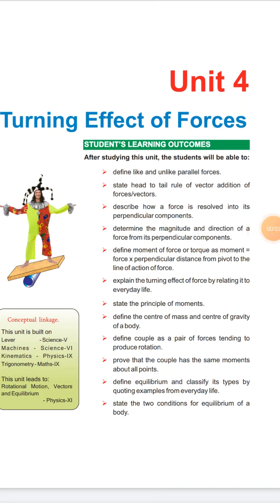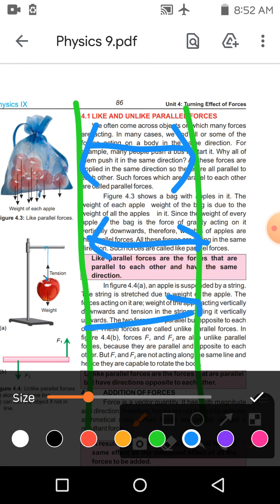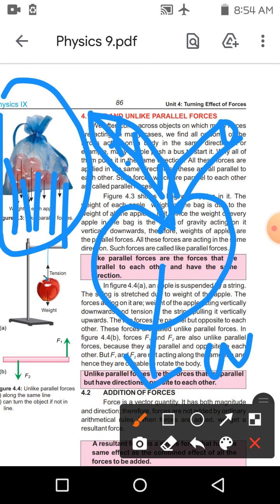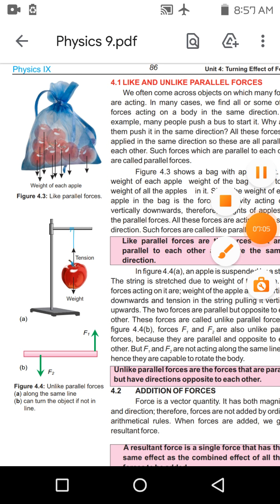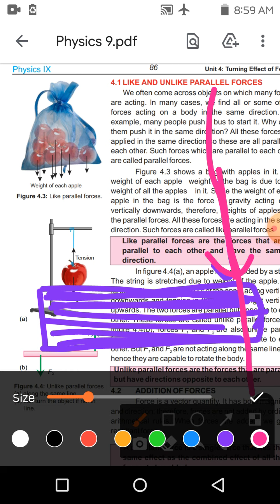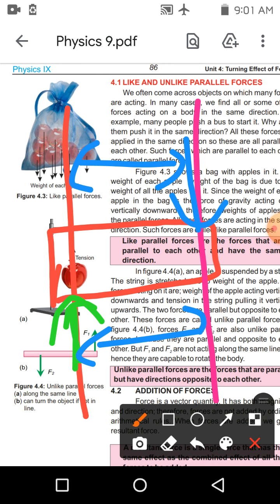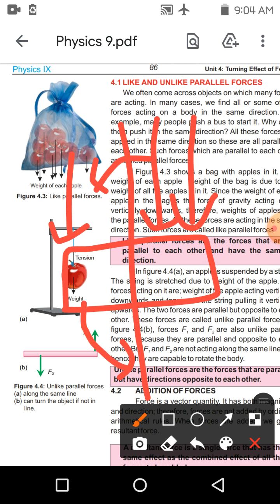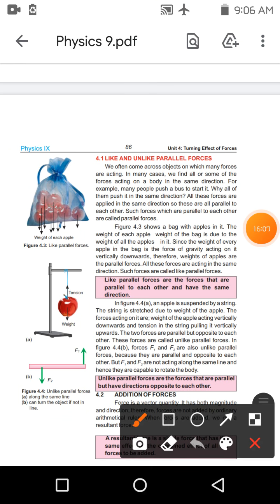CLASS 8th | Physics | Chapter 4 | 4.1 Like & Unlike Parallel Forces